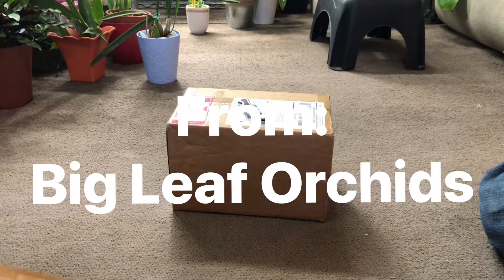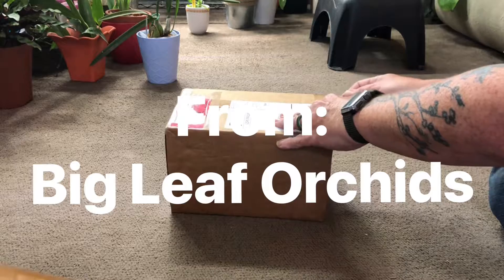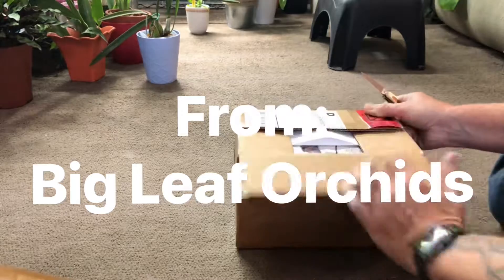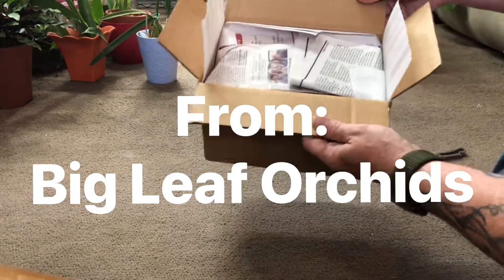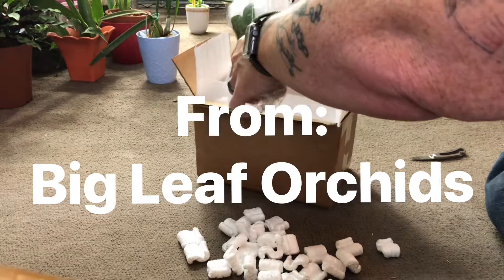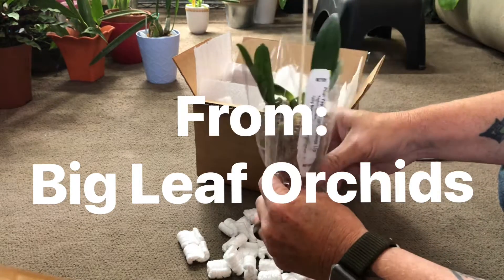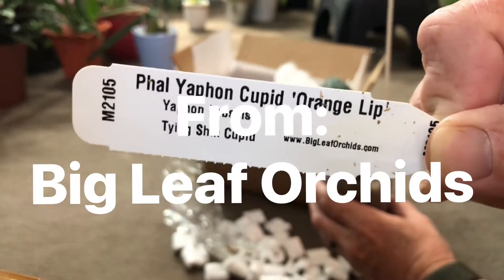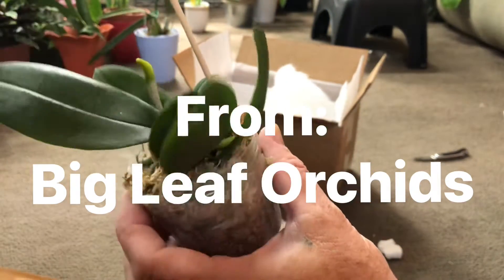Orchid Unboxing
Orchid from Big Leaf Orchids